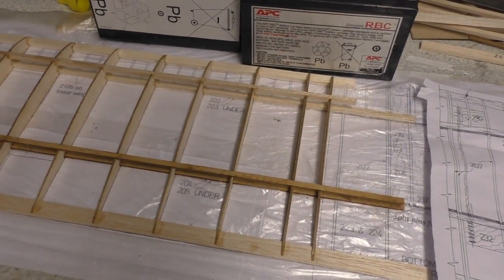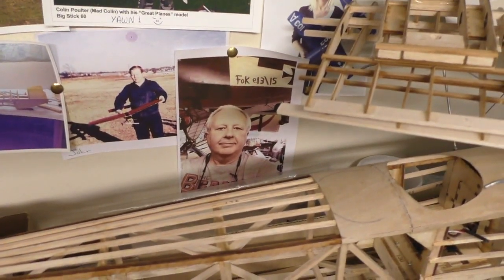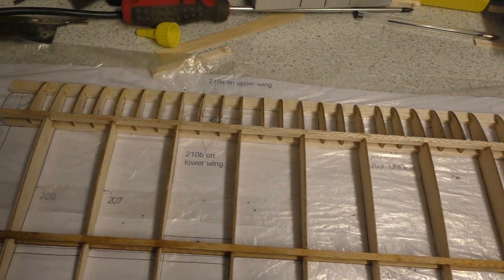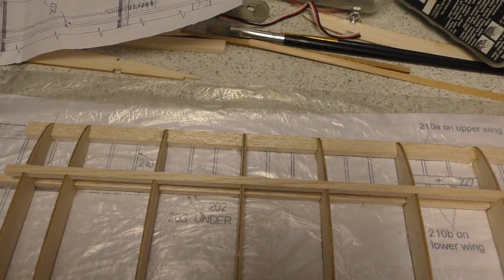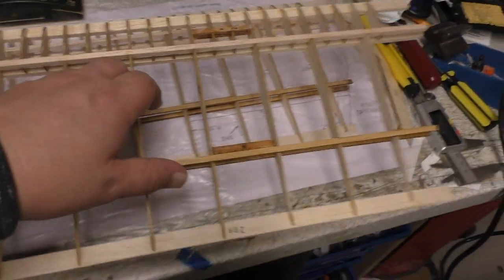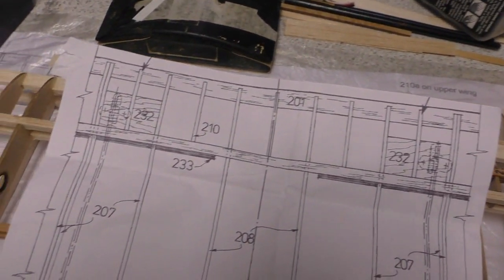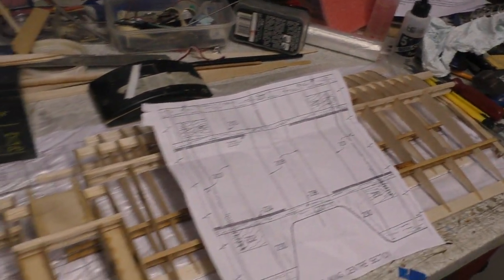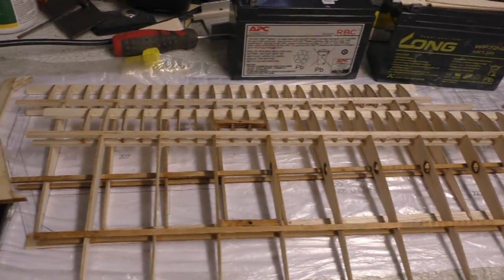DB Sport & Scale Sopwith Pup Electric Build Pt 14 RC Model Geeks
More wing building!